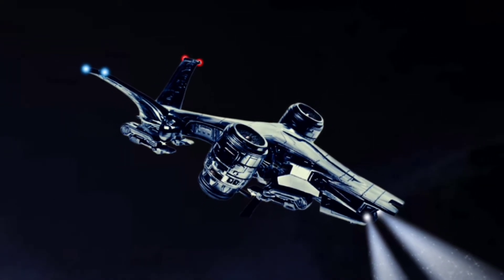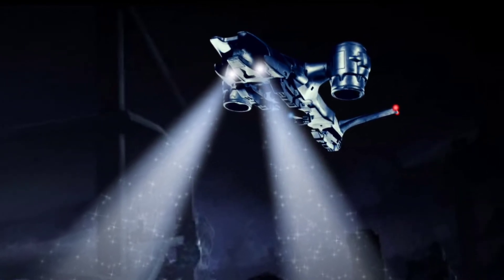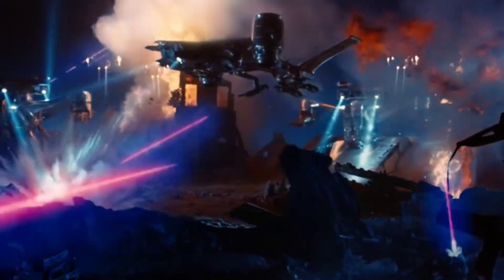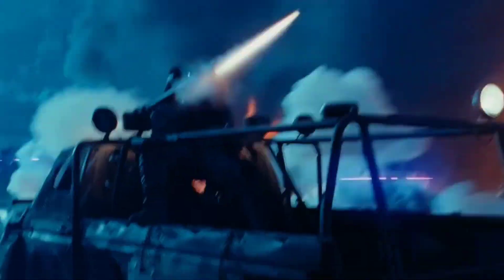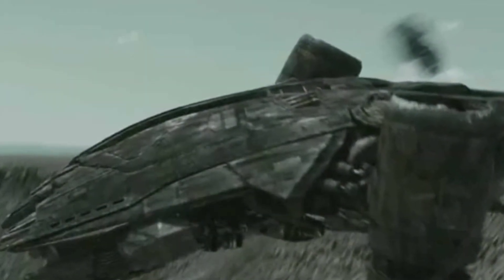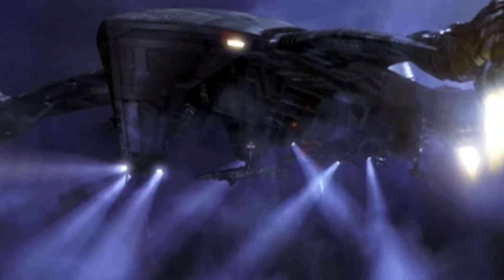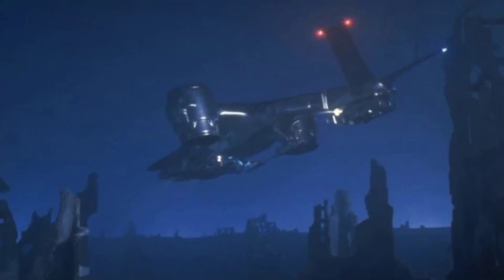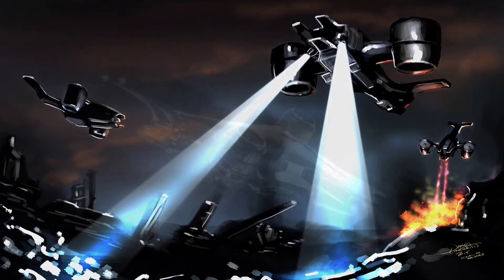HK Aerial - Explained (Terminator Lore)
Hunter Killer Aerial from Terminator, T2, T3, Salvation, Genesis, Dark Fate Explained

The HK Aerial is a large Airborne Hunter Killer with Vertical Takeoff and Landing capability (VTOL) Built and controlled by SkyNet, and made to patrol the wastelands of the Future War, operating in support of ground units and to eliminate Human Resistance Fighters.

The Aerial Hunter Killer is around the size of a small jet aircraft, with a flat, slender fuselage and twin vertical stabilisers, and features twin spotlights located on the nose to locate and highlight enemies.
For propulsion, It has a pair of wing-mounted High-Bypass Turbine Engines located inside pods at the ends of each wing, Once airborne, it can either hover in place, or the engine nacelles can rotate forward up to 90° to provide forward momentum, allowing it to operate similarly to both a Helicopter, or fixed-wing aircraft.

The Aerial HK Features a devastating array of under-slung and wing-mounted weaponry, including lasers and a plasma cannon attached to a controllable arm located on the belly of the aircraft.
The HK-Aerial is a fearsome and intimidating enemy to resistance soldiers, and is practically-invulnerable to small arms fire, but can be brought down by a direct hit from a shoulder-fired surface-to-air missile if they are able to get in close enough.

Some variants of the Aerial Hunter Killer are able to carry T-700 Terminators onboard, carry and store a Spider Tank, or operate as a Bomber, While a larger Transport variant is capable of carrying oversized loads and cargo.

0:00 Bio
1:49 Thoughts
2:28 Outro